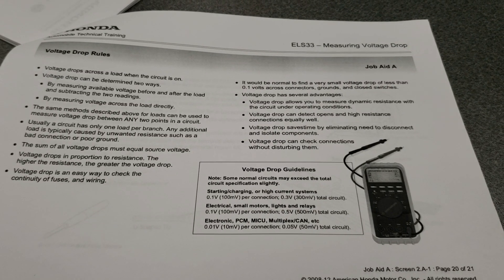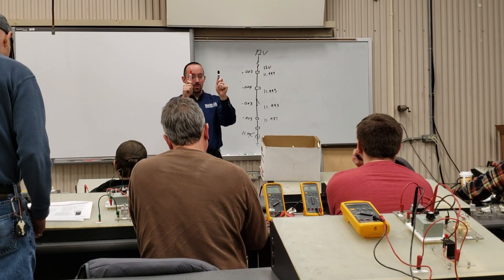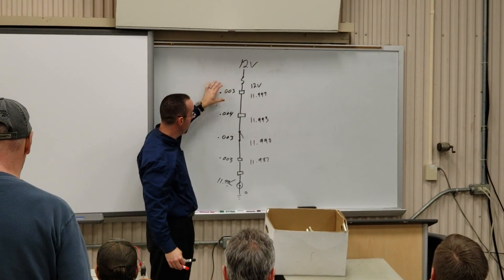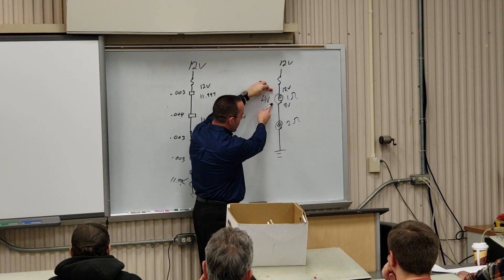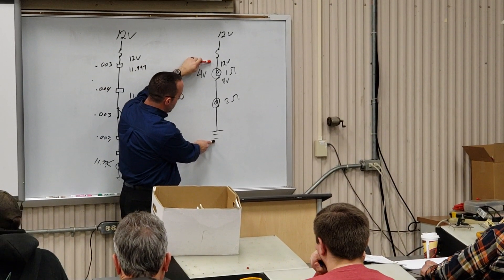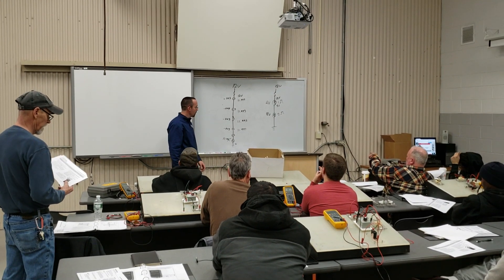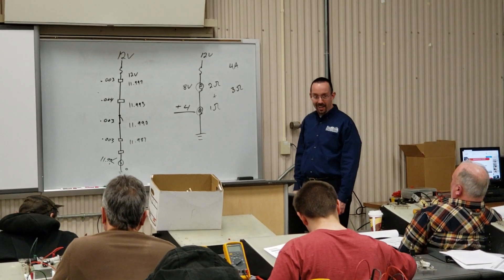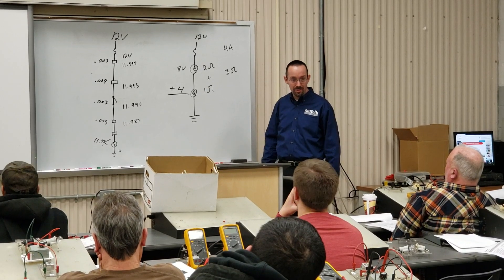Electrical Fundamentals Training at SCCC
A brief look at an awesome training given by David Macholz at Suffolk County community college in Long Island.  There are some that give a class  and there are some that teach. This was teaching at its finest. Students were engaged and attentive . These classes are available to anyone